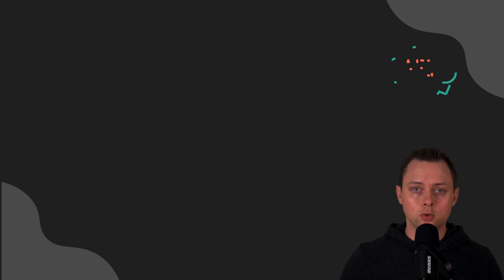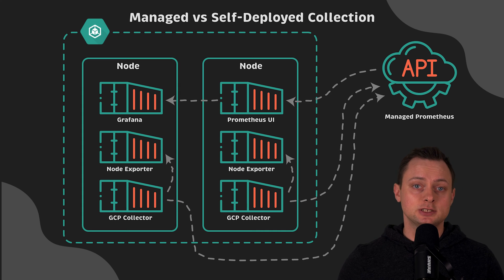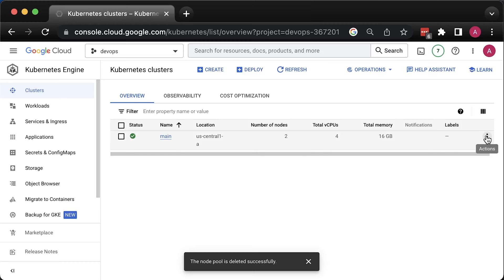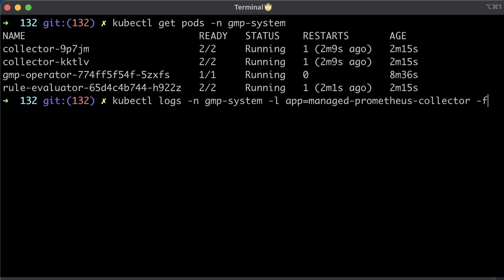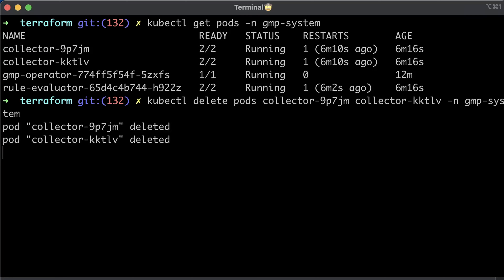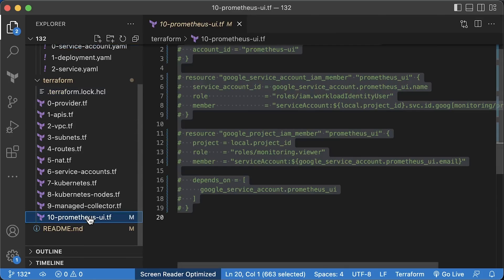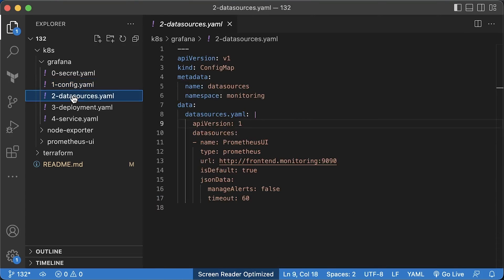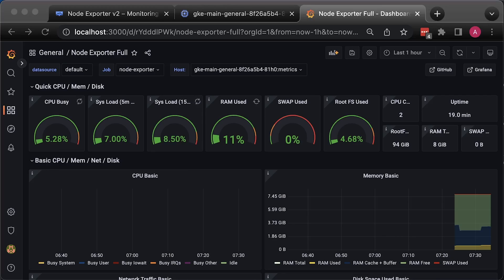How to use Google Cloud Managed Prometheus?